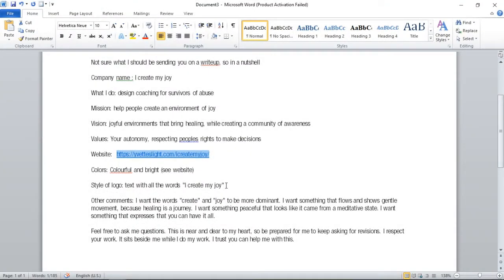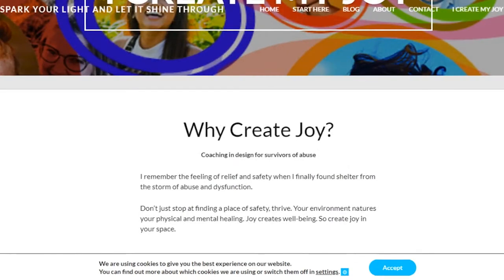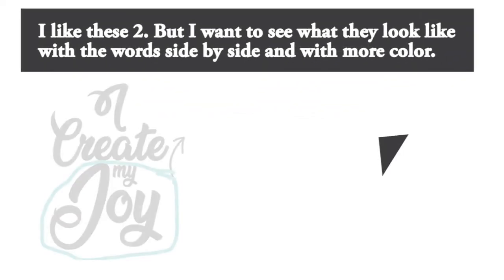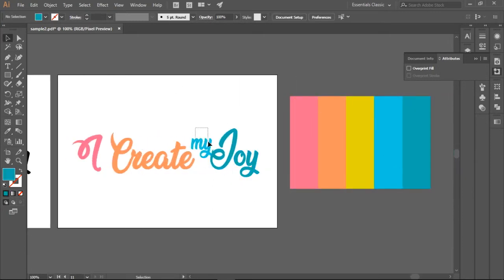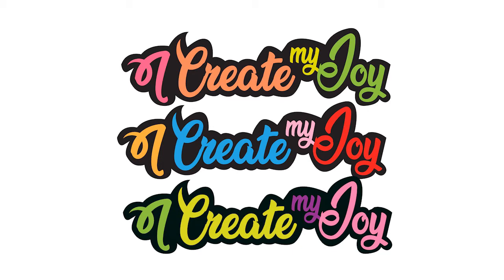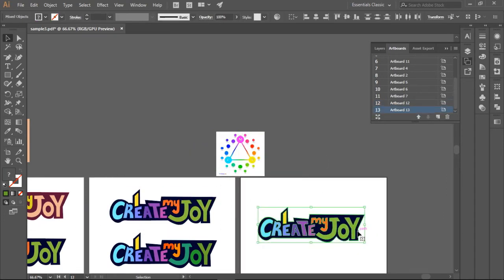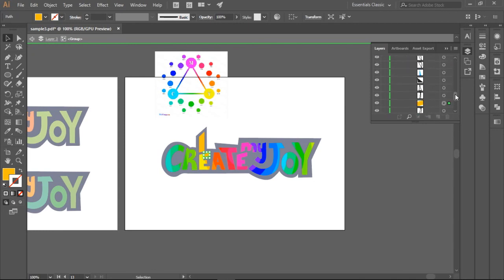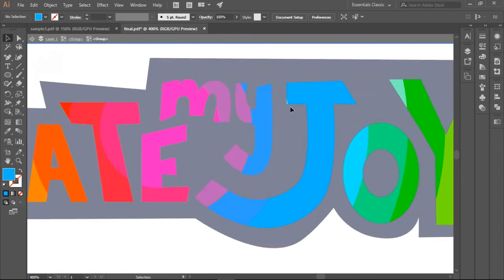THE LOGO DESIGN PROCESS: How to Create a Logo!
Check out the design process of how I created the logo.

00:00 Intro
00:42  Design Brief
01:06 Research and Brainstorming
01:52 Sketching
03:46 Design Execution
11:44 Presentation
12:43 Revisions
23:51 Approval
24:13 Delivery